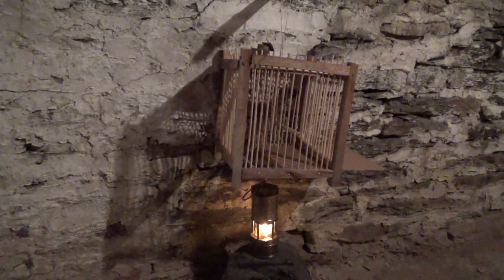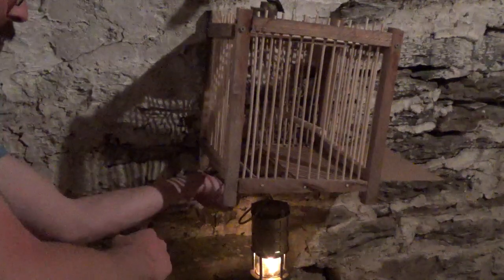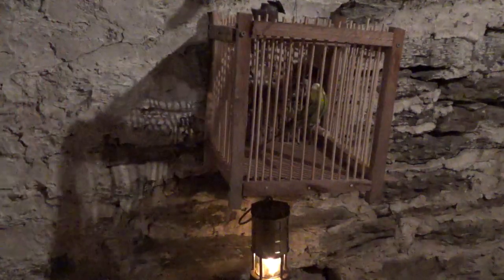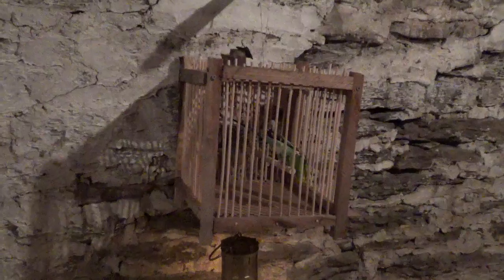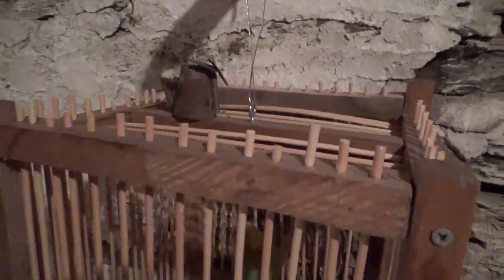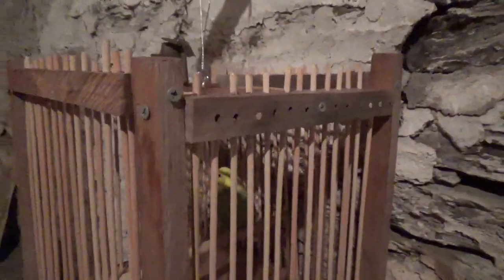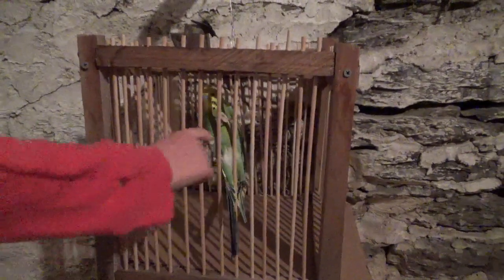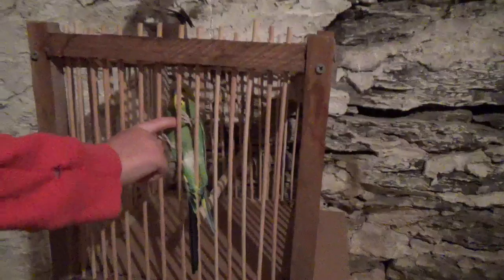Canary (Parakeet Budgie) in an Anthracite Coal Mine Demonstration!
Hello. Thanks for returning to my channel, Anthracite Horror Stories. I am trying to make this channel grow and put a decent amount of work into each of these videos. I have nearly 2 full decades of anthracite coal mining experience through various forms. I also have a degree in American History. Coal & History are some of the few things I absolutely cannot get enough of and want to share this passion with.

This sure turned into a labor rich project for this video! My son is OBSESSED with his bird, Scratch the Parakeet. My son and this bird are both in love with each other. It is funny to watch, talk about a great gift he was for my son. He (the bird) made a cameo in one video & I figured I could have him be featured in his own video here. My son loves YouTube and this was a good excuse to have Beepers (Scratch) act as a Canary in a Canary cage. I didn't know too much regarding the actual historic Canary cage setup from say the 19th century. I went on several online marketplaces and quickly noticed that these would fetch anywhere from $100 to $200 after taxes and shipping. Having an abundance of black walnut wood from my property, I figured I could make my own. Why bother buying one when you could just make your own, right? Well, 12 hours later between my lovely wife Amanda and I and about $20 in Poplar Dowels from the hardware store, we had our cage. Black Walnut is a physically hardwood to work with. Not the best choice of wood when having to drill 60-70 holes through, plus screws and various traditional nails. What a project that was. I matched the photos of period correct authentic examples & came up with my own replica. It's in the 90% of historical accuracy in construction and I am proud of it. I probably would have just bought an authentic one as I am not that handy nor a carpenter. My wife is however and really helped me. Love you wife!

With this said, Canaries were used up until the advent of the flame safety lamps. Depending on the operation (big colliery vs. smaller more independent operations), this could be anywhere from the 1880s to the 1910s. Canaries were sensitive to bad air, so the theory was that they'd succumb to black damp/white damp (carbon monoxide) and or methane before the coal miner/laborer did. This usually worked out well for the miner & laborer with the exception of rare instances where the bird would die upright & give a false picture of being alive to the miner. Don't forget that lighting technology was primitive, a miner had roughly 1 or 2 handheld lighters worth of light output at their disposal in the form of a "teapot" oil wick lamp. So if a bird died upright, poor lighting wouldn't necessarily point that out. Collieries must have went through canaries a lot. I would imagine that they would have had their own hatcheries on site or in close proximity as they were vital for day to day operations. Luckily for the birds, the miners safety flame lamp was invented which saved countless Canaries and miners. You cannot fool the physics the lamp would employ!

Thanks to Amanda, Henry and Scratch for making this video possible. No birds were harmed in making this video. This bird is extremely admired and loved (even though he is a mad man). This was shot in my basement and not a coal mine.

BE SURE TO CHECK OUT MY NEXT VIDEO WHERE I SHOWCASE A TEAPOT OIL WICK LIGHTING (FIRST TRUE LIGHTING OF THIS PARTUCLAR LAMP SINCE THE 1880S!)

ISRC: USUAN1600035
► 1 HOUR LOOP OF Giant Wyrm BY K. MACLEOD
License